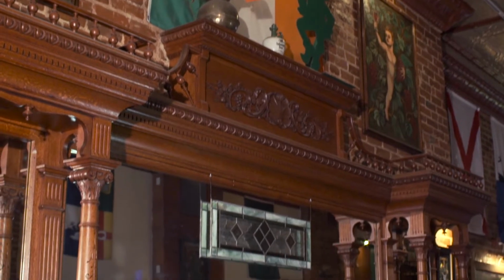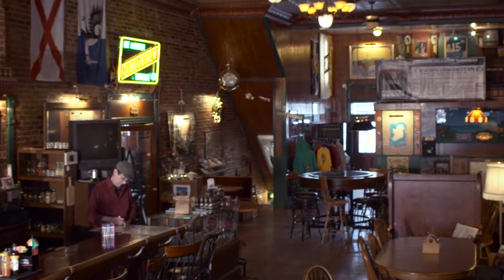The Monarch Public House - History of the Wheel Table, video created by Porch Front Studios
A tale told by John Harrington, owner of The Monarch Public House, about the local history in the Irish Tavern. Tucked away in Fountain City, WI along the Mississippi River, The Monarch Public House has been a destination for travelers since 1894. Step back into a little bit of Irish history, and enjoy your time at The Monarch Public House: monarchtavern.com

For more stories like this, visit: porchfrontstudios.com